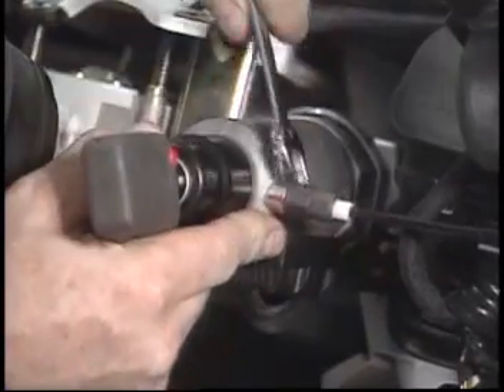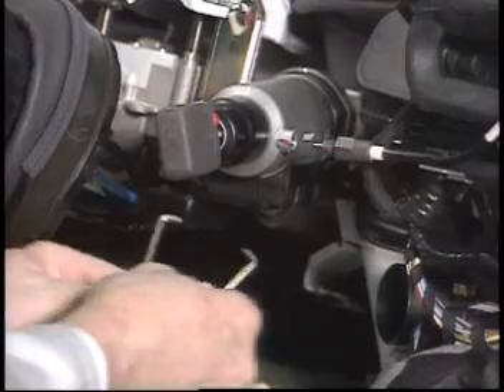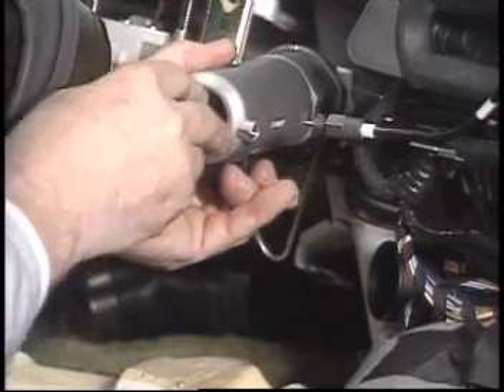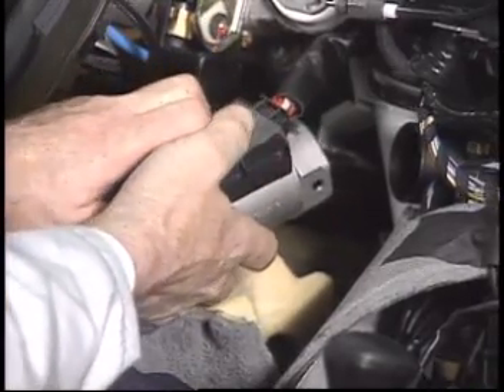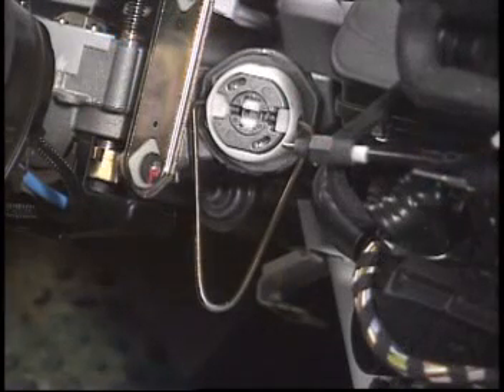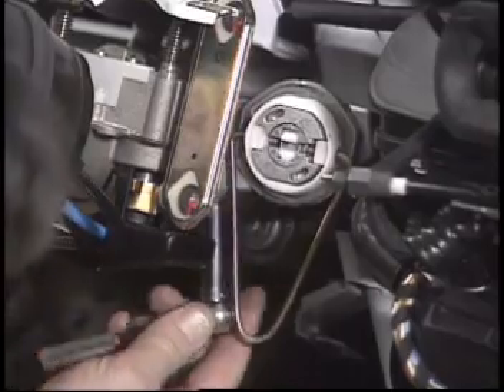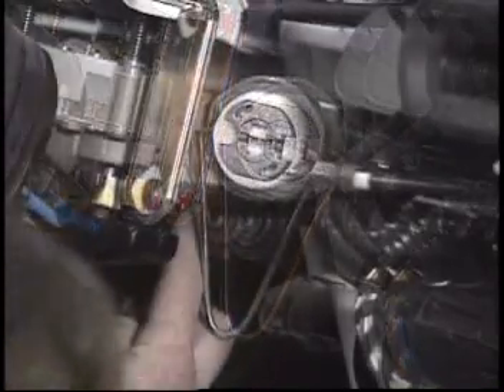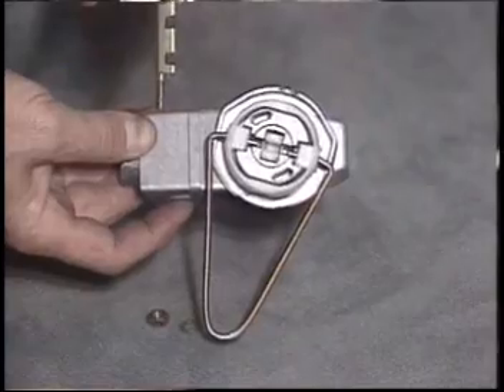r129 dashboard removal04